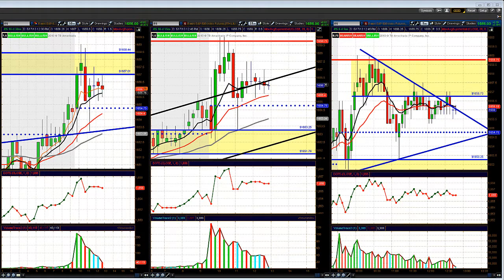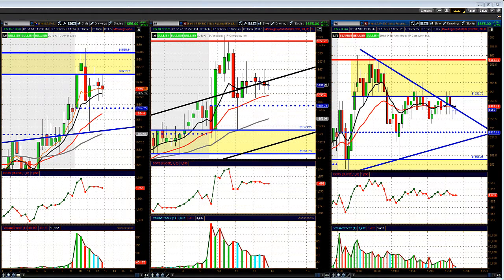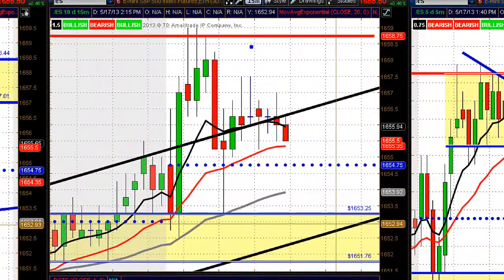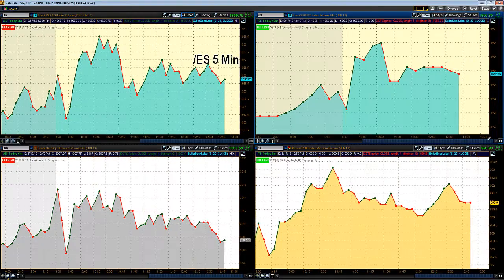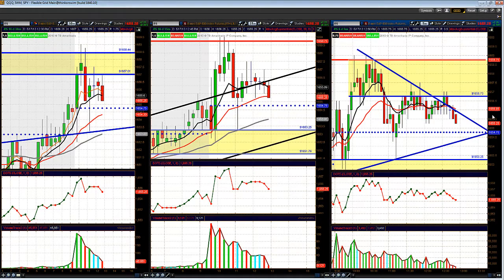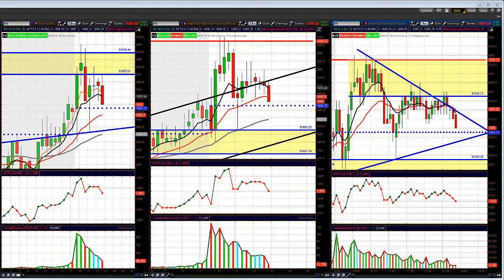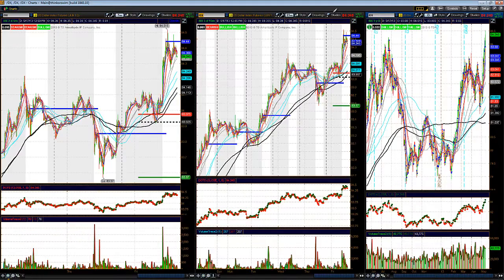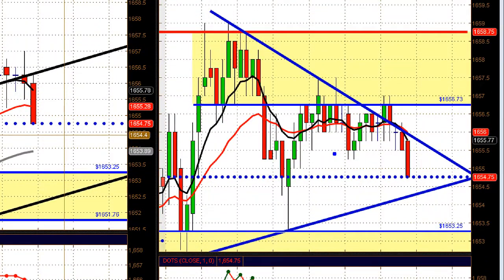Mid-Day Market Update for 05/17/2013